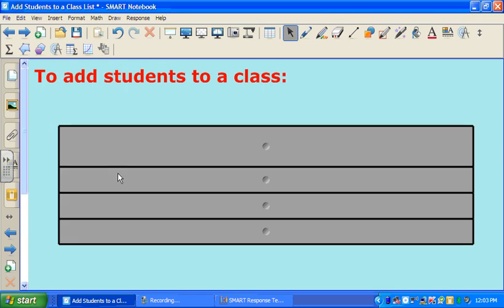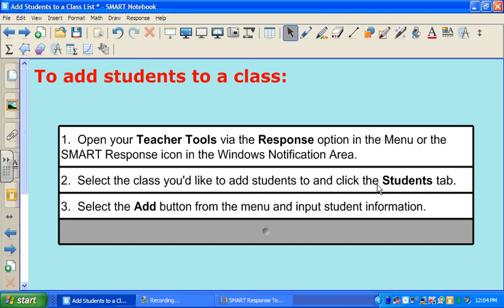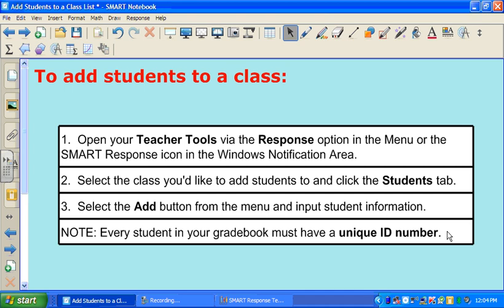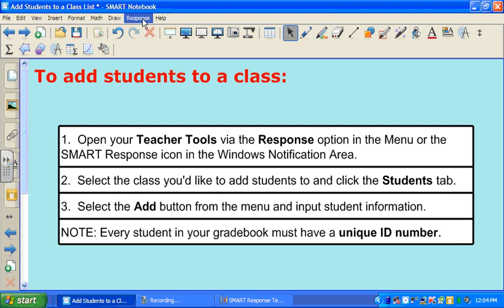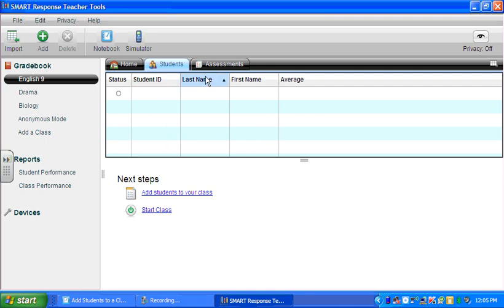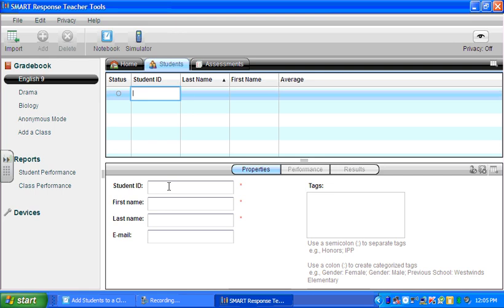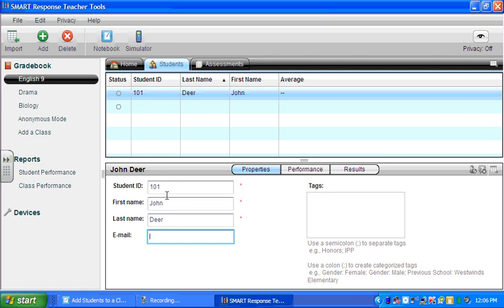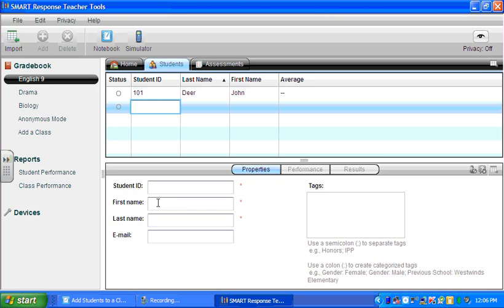Add Students to a Class List.wmv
Adding students to a class list in SMART Response